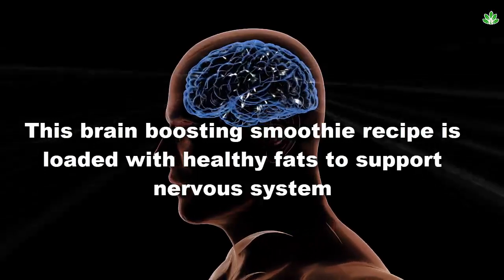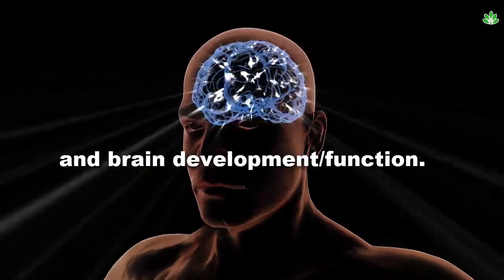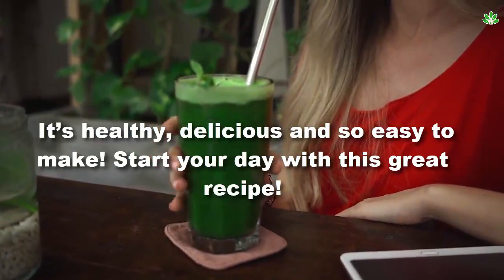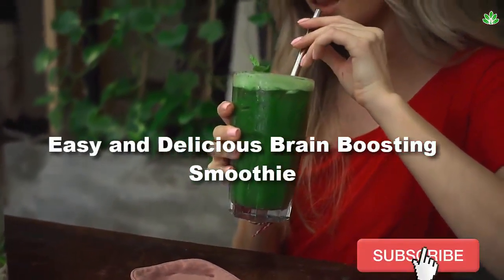This Delicious Smoothie Will Boosts Brain Power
Eating healthy can seem overwhelming in our fast paced world, but nutrition plays a key role in improving overall, and specifically, brain health. And since there are 5.4 million Americans living with Alzheimer’s disease, including one in eight older Americans—and that statistic is expected to more than double in the next 40 years—having a tasty food that boosts brain power can’t hurt. Mixing a smoothie requires little preparation but has enormous benefits for our health. By including these key ingredients you can improve mental clarity, brain function, and memory.

Today's video will dsicuss how to make Brain-Boosting Smoothie.

This brain boosting smoothie recipe is loaded with healthy fats to support nervous system and brain development/function. It’s healthy, delicious and so easy to make! Start your day with this great recipe!

Easy and Delicious Brain Boosting Smoothie

TOTAL TIME
2 minutes

SERVES
1

INGREDIENTS:
½ avocado
½ banana
½ cup blueberries
6 walnuts
1 scoop vanilla flavored collagen protein powder
½ cup water

DIRECTIONS:
Add all ingredients to blender and blend until smooth texture is reached.